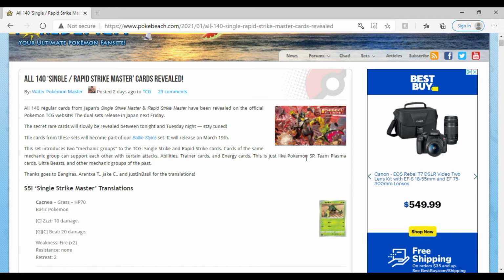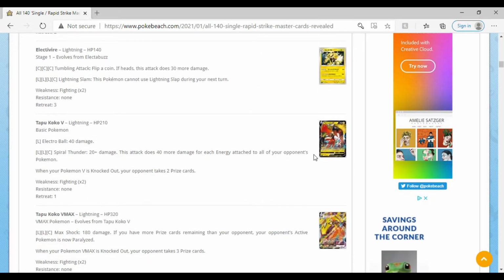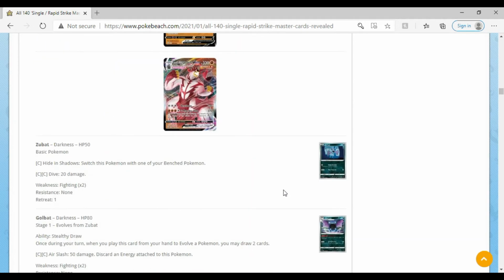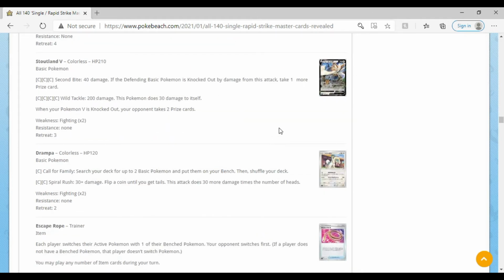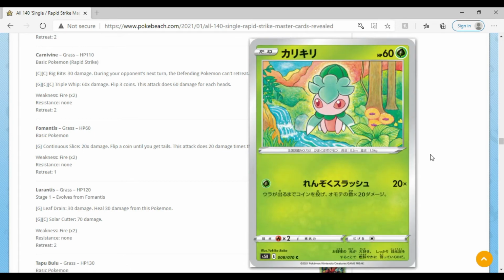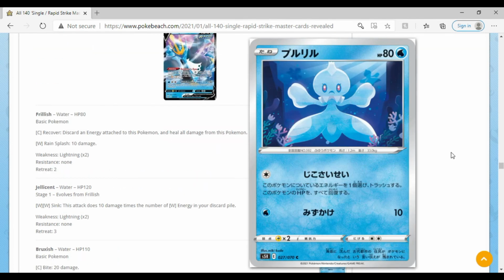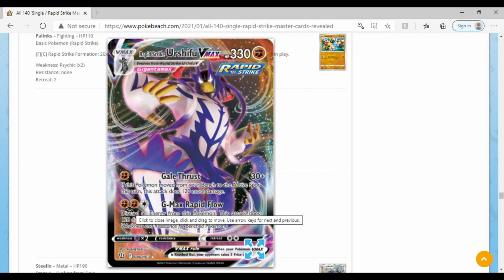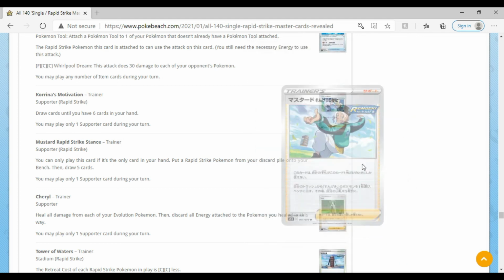NEW SET! Pokémon Battle Styles Set Review!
Channel Art: @shanecny
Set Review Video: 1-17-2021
So excited for this new mechanic!